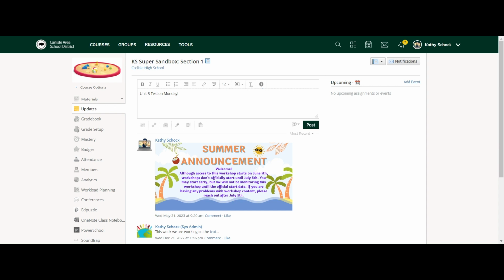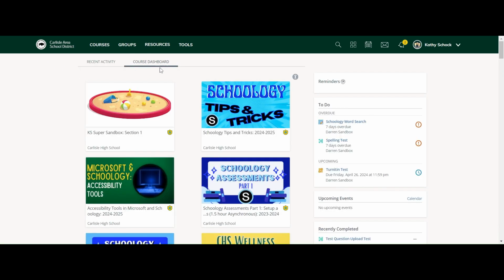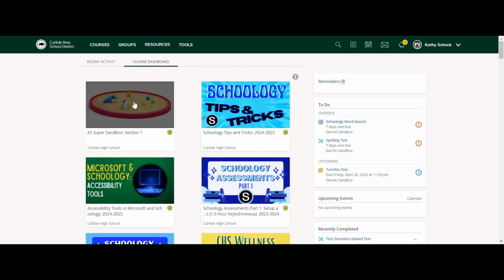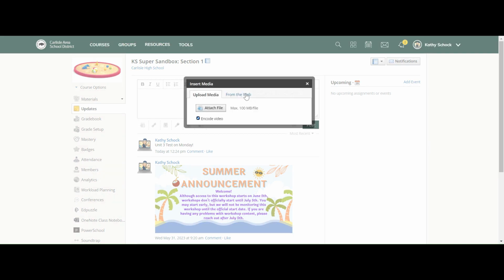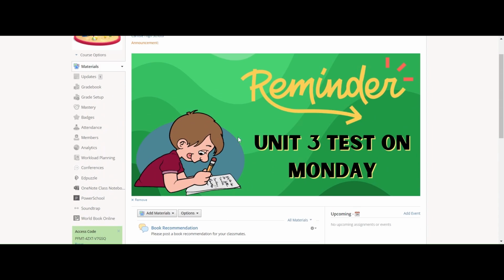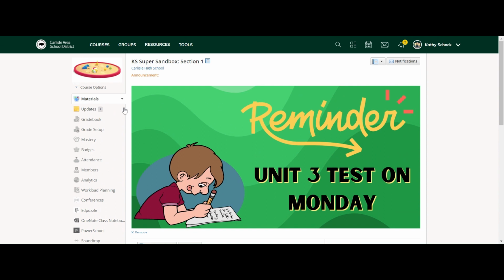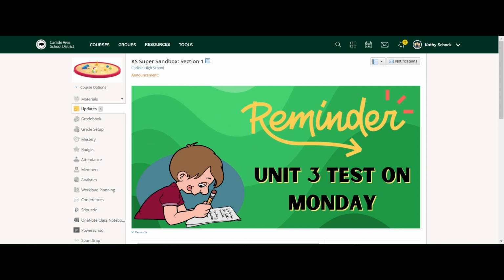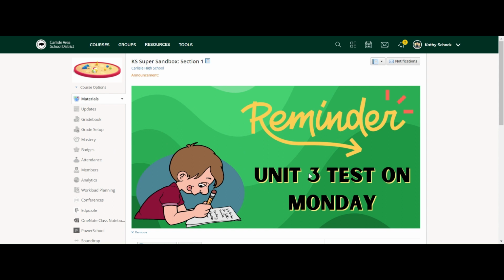Schoology Tips and Tricks: #27 Amazing Announcements